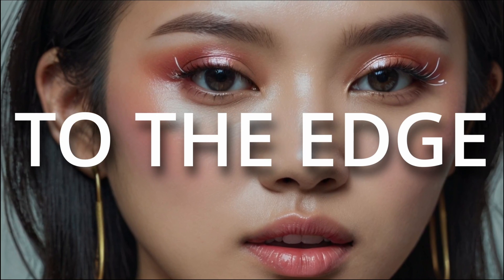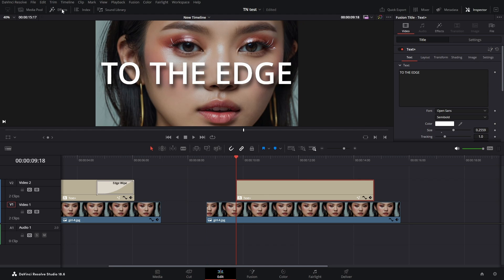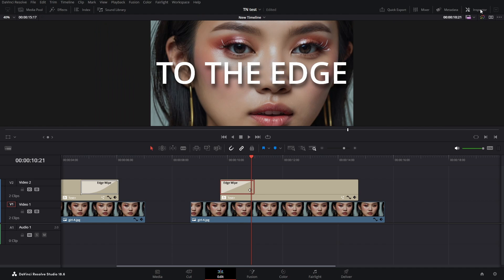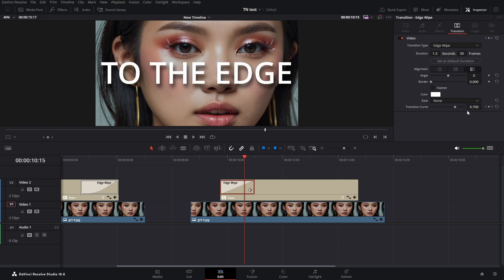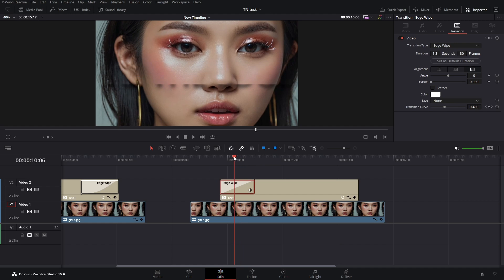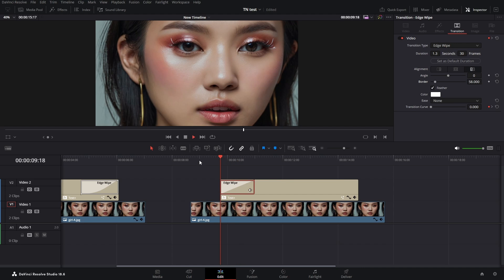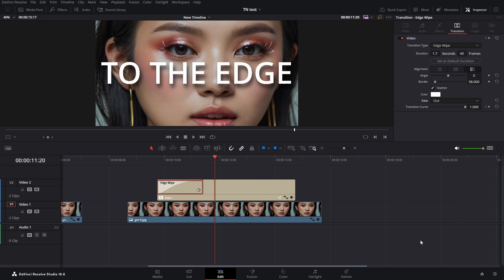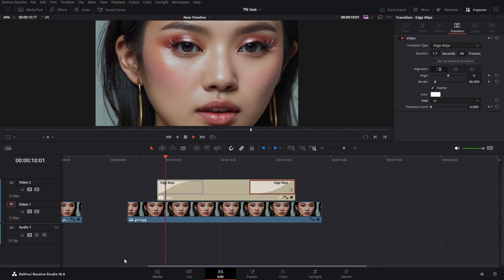Edge Wipe Text Effect in DaVinci Resolve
Let's create an edge wipe text effect with these quick and easy steps in DaVinci Resolve.